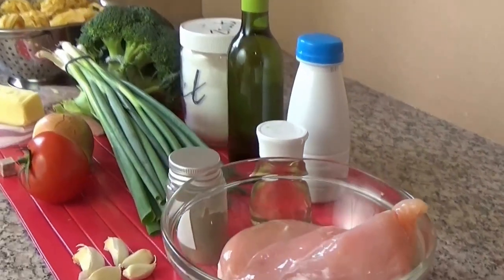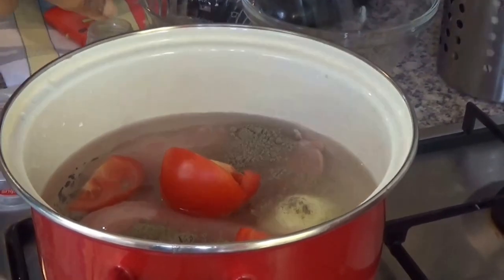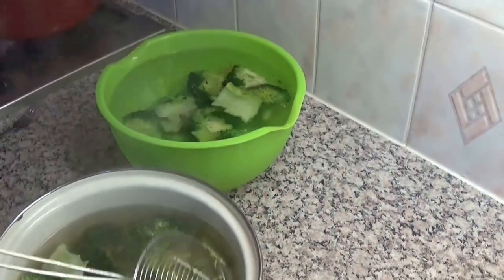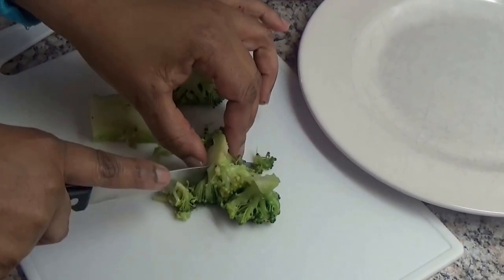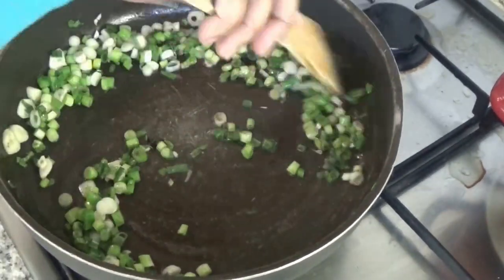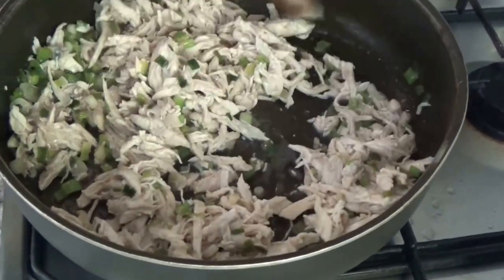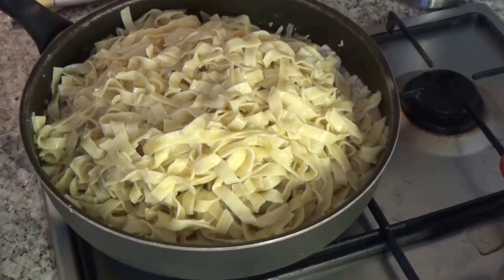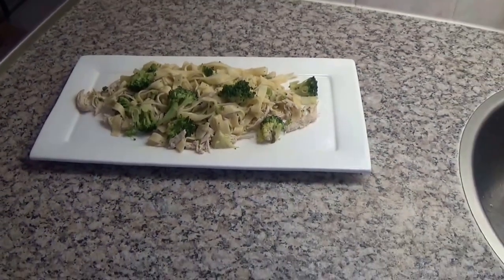AIVE TV - S3 - Tagliatelle with broccoli and chicken - #6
Tagliatelle with broccoli and chicken
Required :
350 gr Tagliatelle
1 Tomato
600 g broccoli
4 cloves garlic
1 bunch spring onions
Salt
pepper
150 ml of white wine
100ml cream
Oil
250g chicken breast
butter
1 base bouillon cube
1 onion
Preparation:
Bring water to a boil to cook the tagliatelle.
Clean the chicken ready.
Cook the chicken with one base stock cube, 1 tomato, 1 knob of butter, 1 onion pepper and garlic until tender.
Fluff the chicken out when it has cooled down.
Put the broccoli in boiling water and let it cook for about 3 minutes. Quench the broccoli with cold water. The broccoli is al dente and a crunchy bite. Cut the broccoli then into smaller pieces
Meanwhile Drain the tagliatelle and season to taste with one or two knobs of butter, salt and pepper.
Make the sauce for tagliatelle.
Cut the spring onions into pieces, and garlic in slices.
Fry the pieces of spring onion slices and garlic in 3 tablespoons of sunflower oil. Add some salt and pepper. Glaze with 150 ml white wine and let it cook until the alcohol is gone. Add the chicken through. Thicken the sauce with 100ml single cream.  Add the tagliatelle also and stir. Finally, stir the broccoli. And the dish is ready.